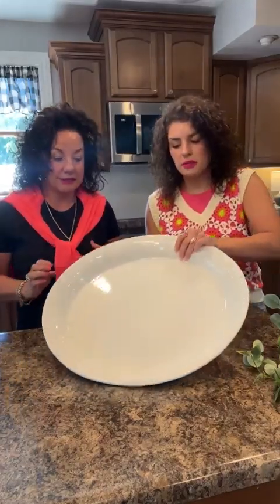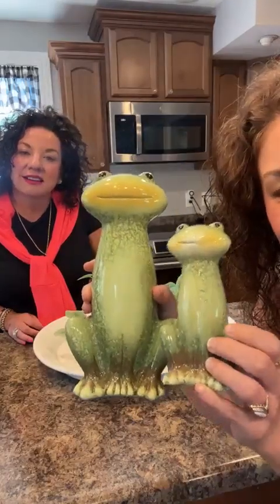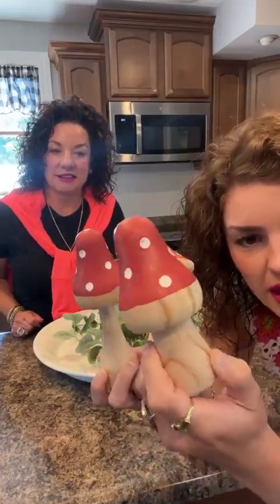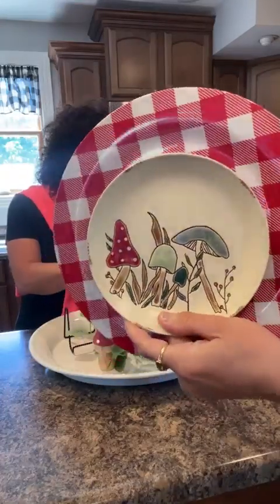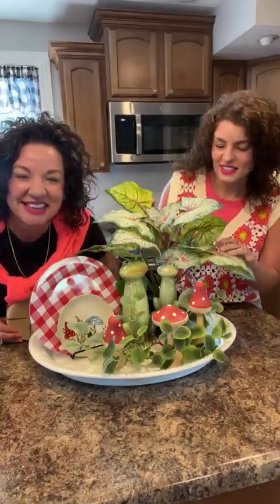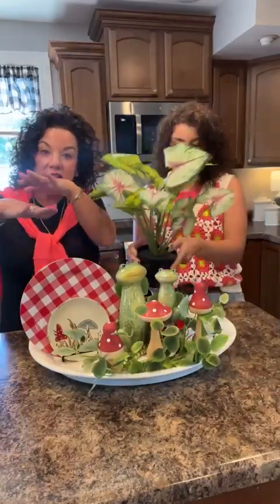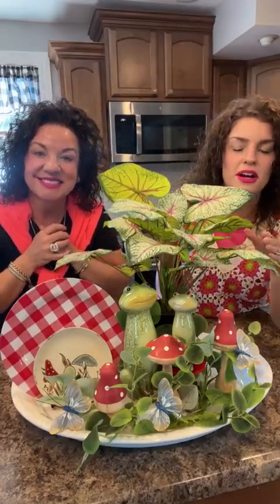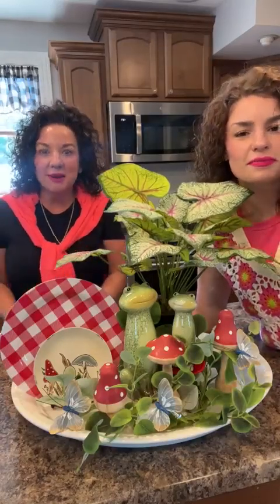Let’s decorate a Beautiful Tray Together!🍄🐸